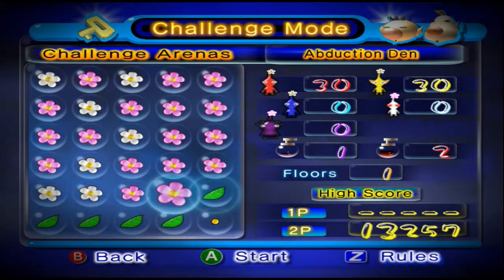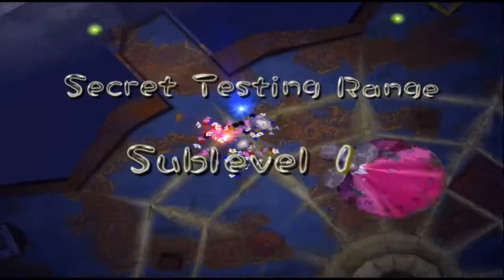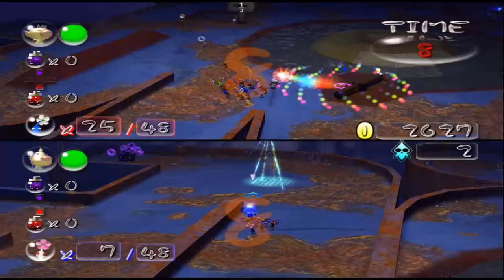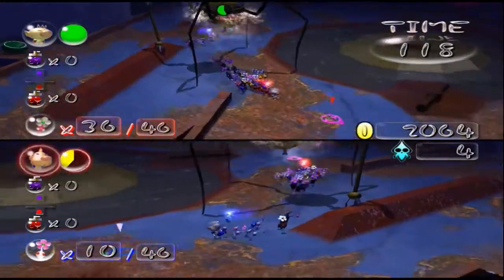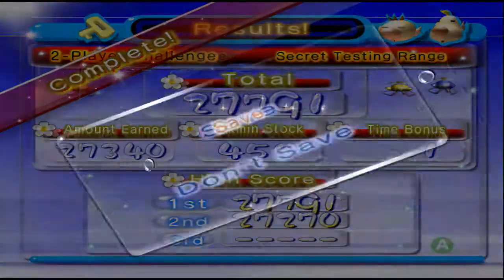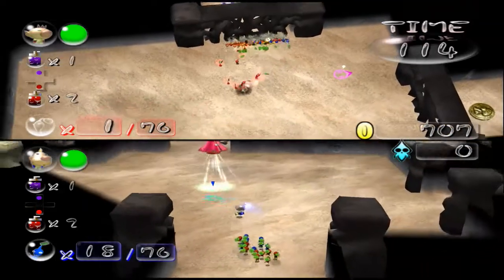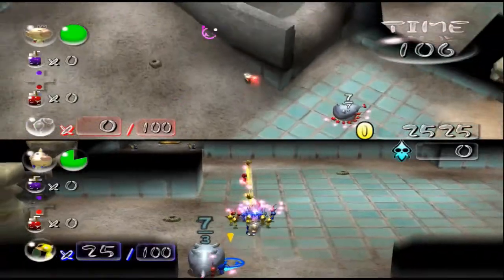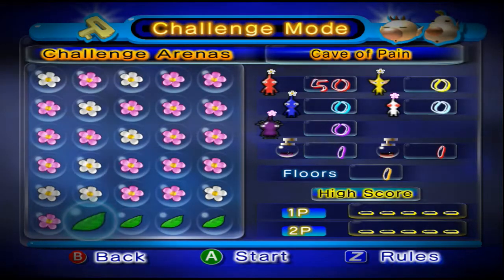Pikmin 2: #59 - "Secret Testing Range"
One second left on the clock! These final challenges are really something.

Endslate Music: Dweevil's Dugout

==MY INFO==

EQUIPMENT
Microphone: Blue Yeti
Recorded with: Elgato Gaming Capture HD/Audacity
Editing Software: Power Director 14 Ultimate